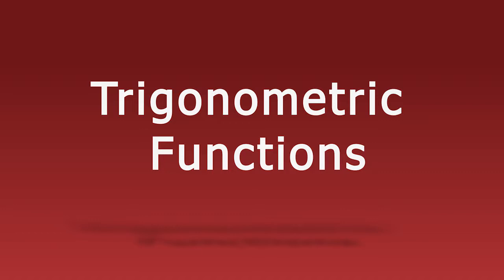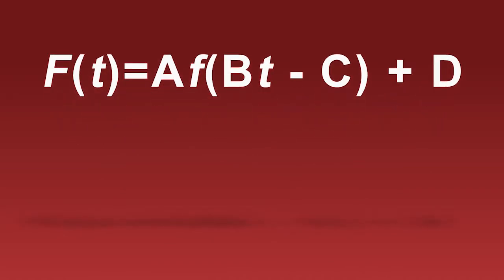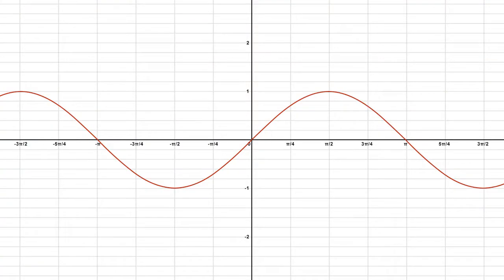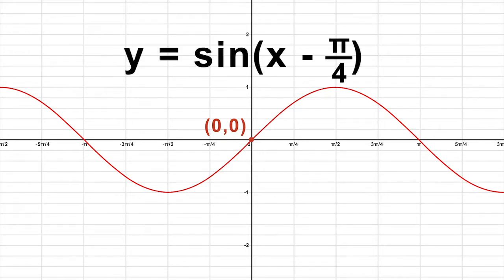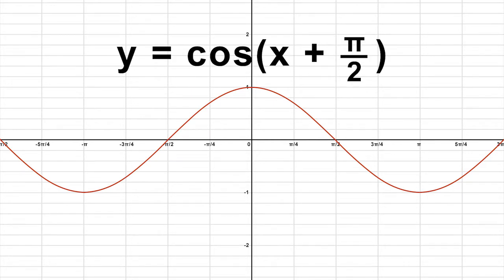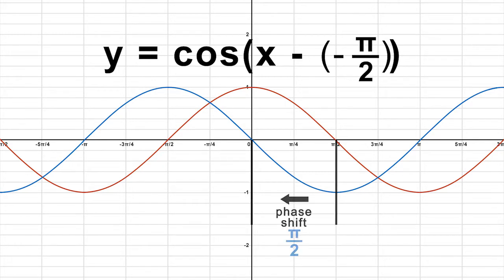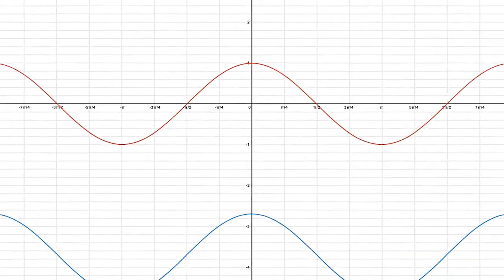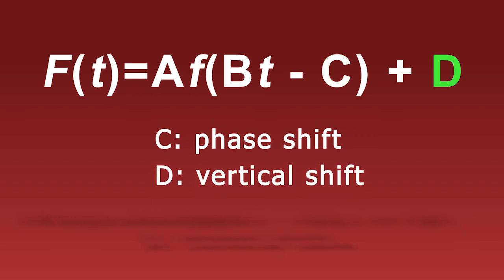Trigonometric Phase Shifts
This video explains how to construct phase shifts of trigonometric functions.